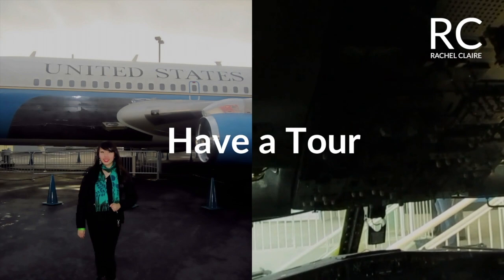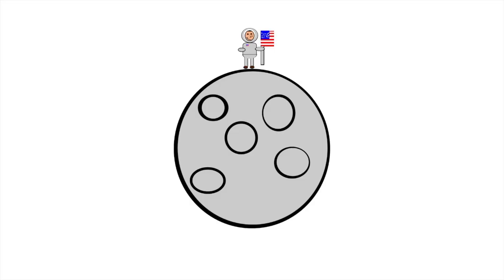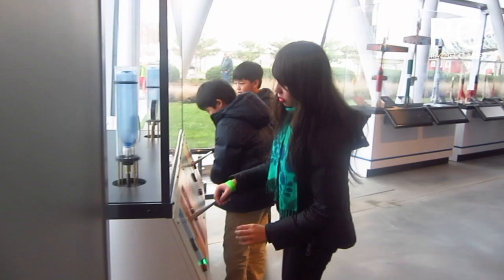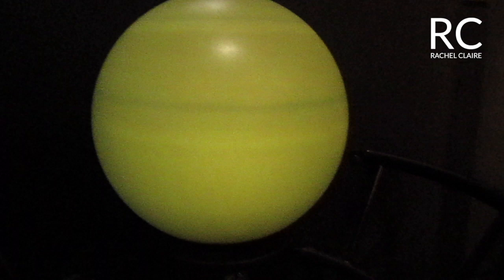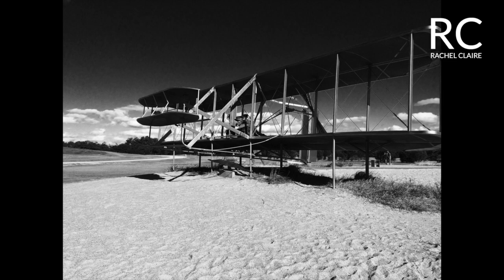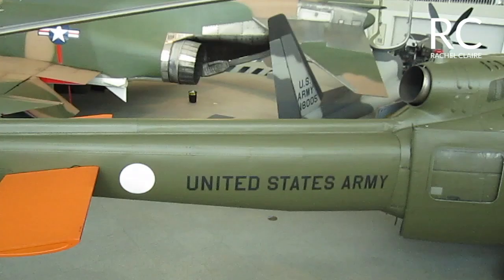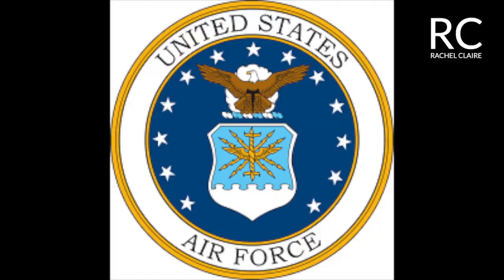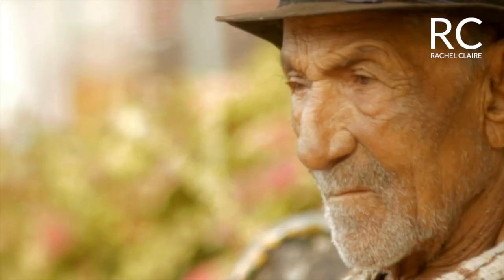Museum of Flight in Seattle Tour | USA | Rachel Claire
The Museum of Flight in Seattle, United States of America provides visitors with air and space travel information. It is one of the largest air and space museums in the world. Watch the tour here.

(Recorded before the COVID-19 pandemic.)

✦ CONNECT WITH RACHEL CLAIRE

✦ BUSINESS OPPORTUNITIES